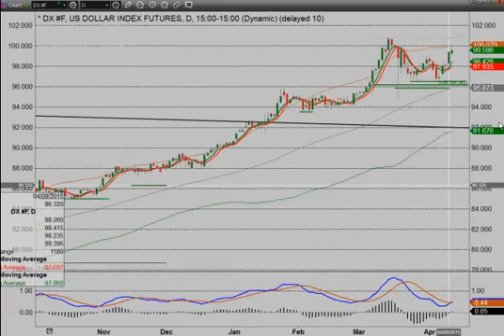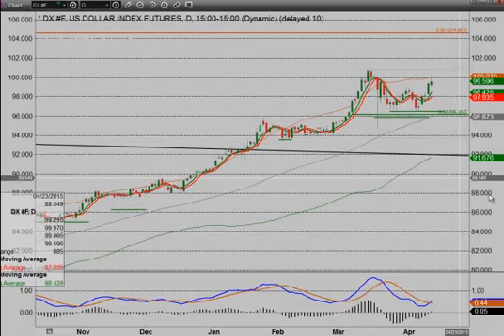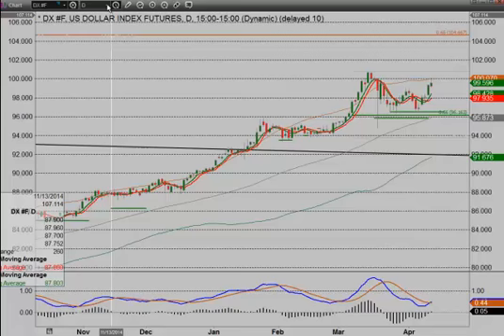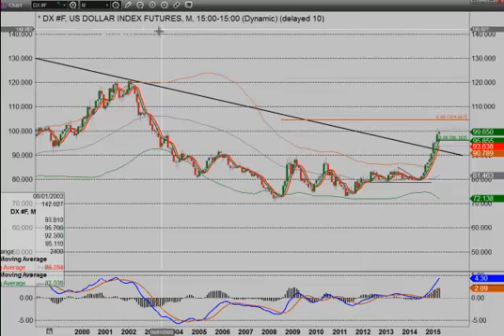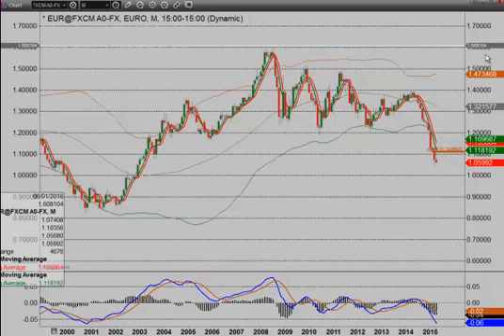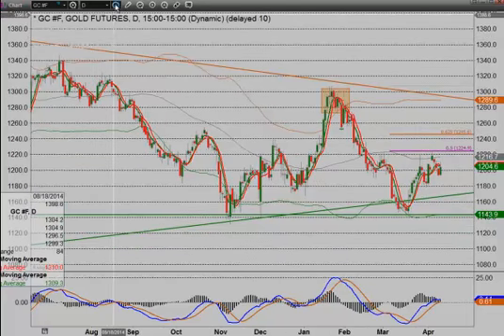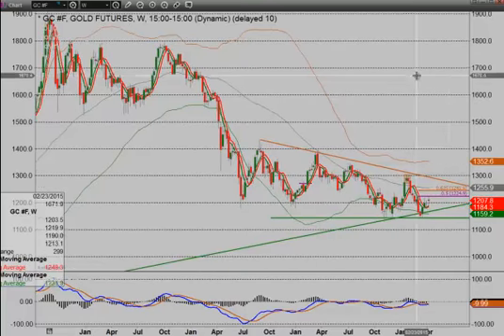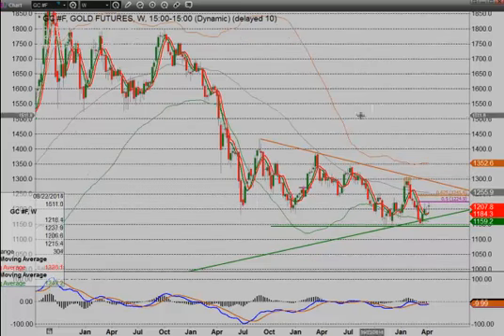eSignal Weekly Forex & Futures Forecast for 4-13-15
Author and Trading Instructor Jay Norris continues his real time financial market forecasts.